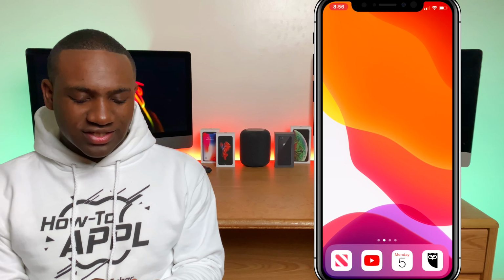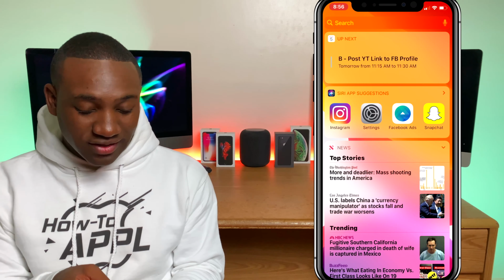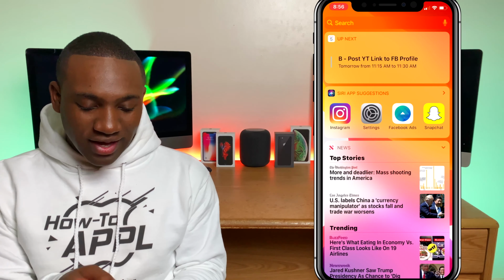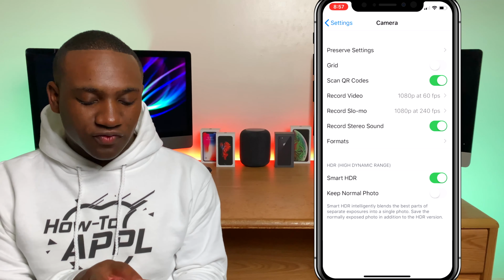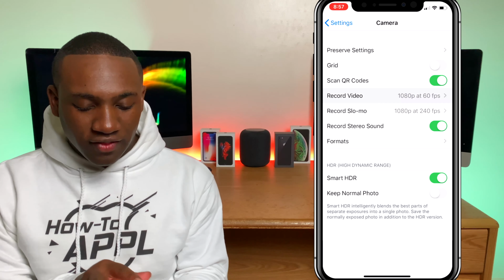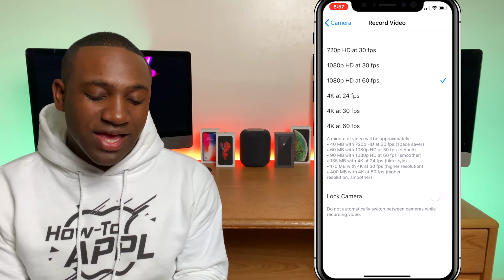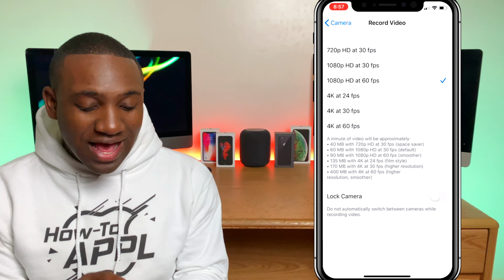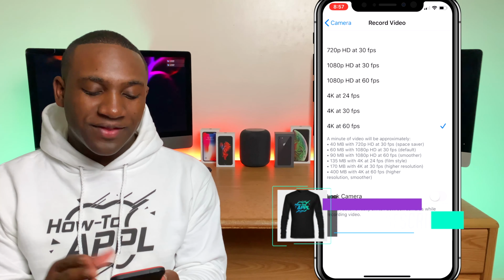HOW TO: Record 4K Videos on iPhone (iOS)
How-To APPL with a tutorial on how to Record 4K Videos on iPhone and iOS.

🎥 MY SETUP: 😯👇
* Colored Backlights
* Studio Lights
* Recording Mic
* My YouTube Camera

Welcome to the How-To APPL Youtube Channel! Focused on helping you learn, fix, and embrace your Apple products, such as, your iPhone, MacBook, iMac, iPad, and so forth! I will be posting How-To's and Tutorials, Apple Tech Reviews and Unboxing videos, and so much more! So let's get to it, so you can learn How-to APPL ... without the E ...

4. Snapchat: @howtoappl